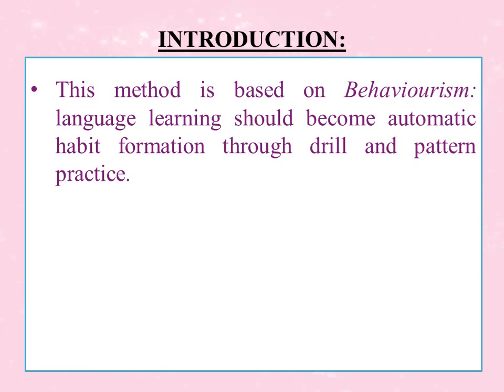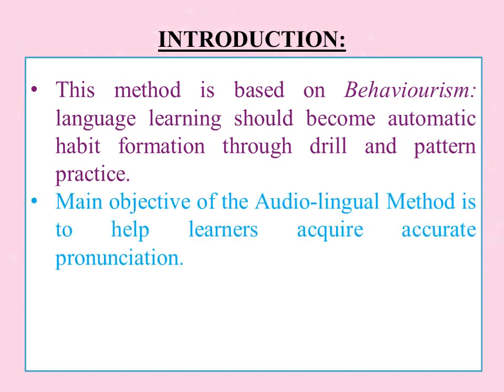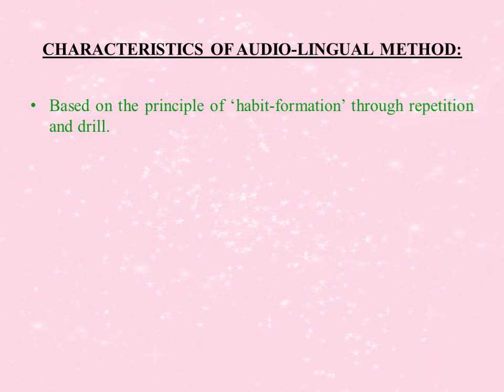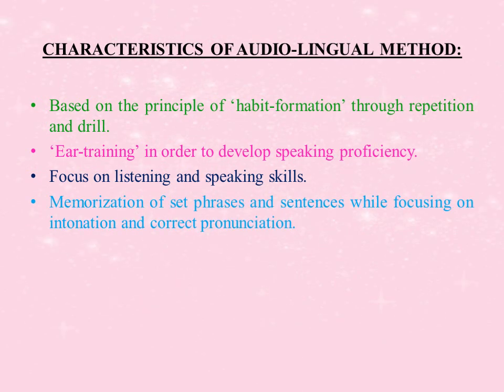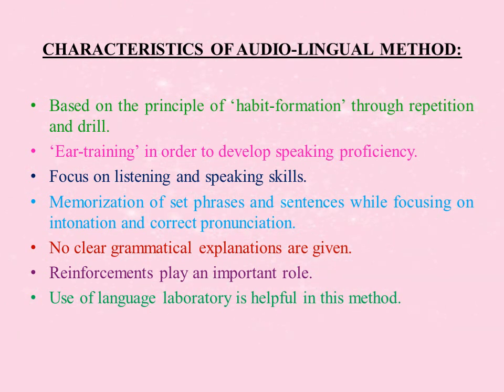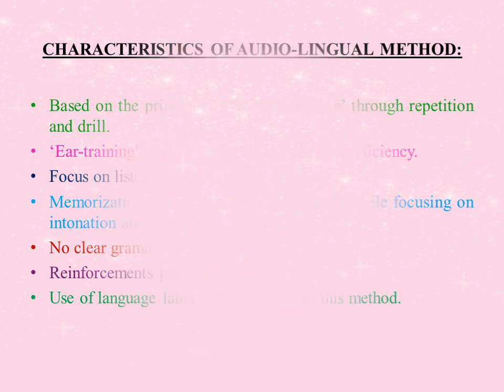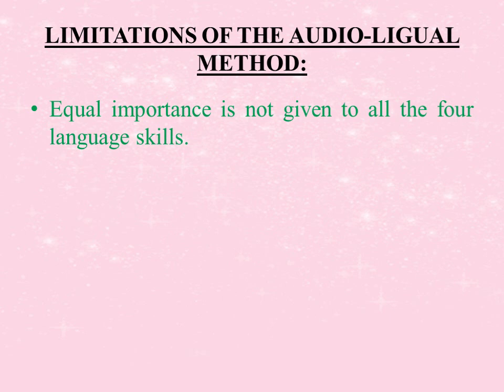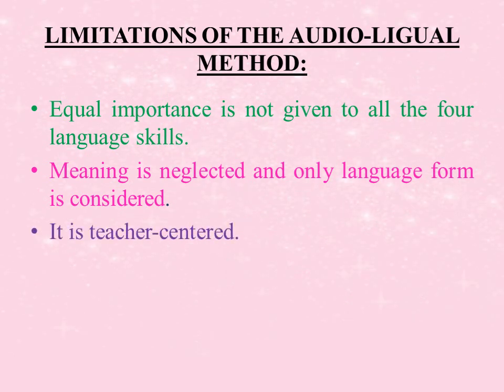The Audio Lingual Method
Based on D.El.Ed course (Pedagogy of English Language).